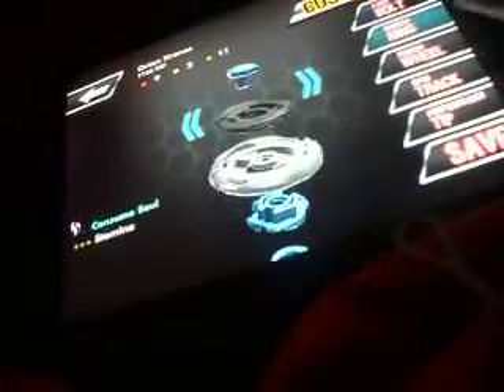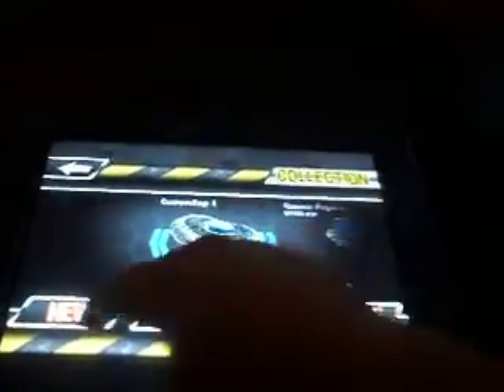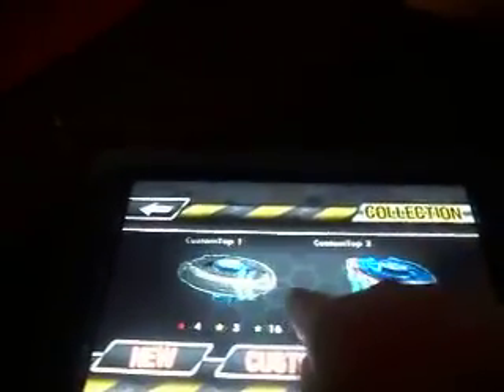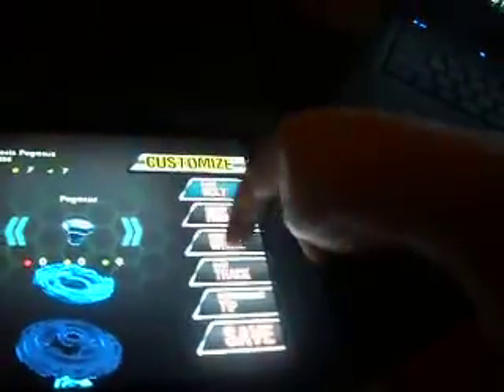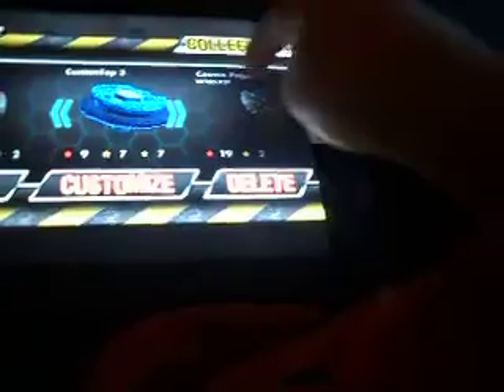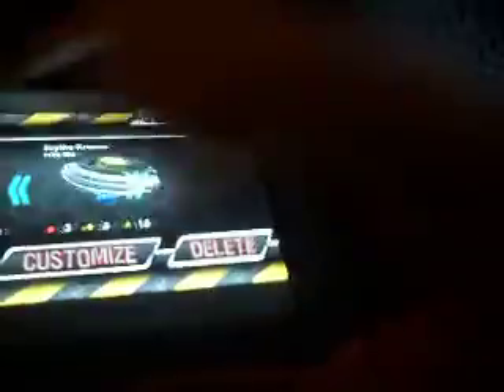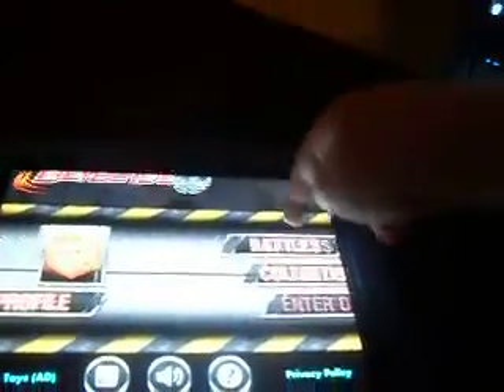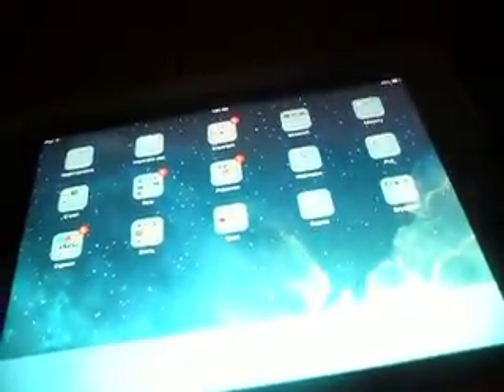the wierdest beyblade ever!?!!??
today we play on the ipad beyblade !!!